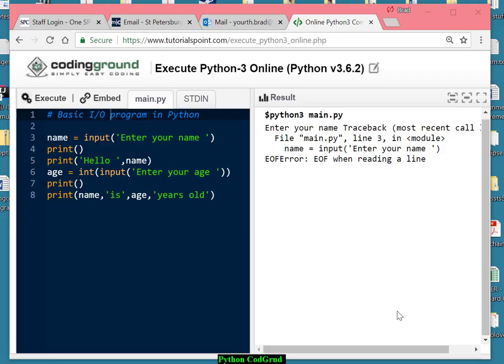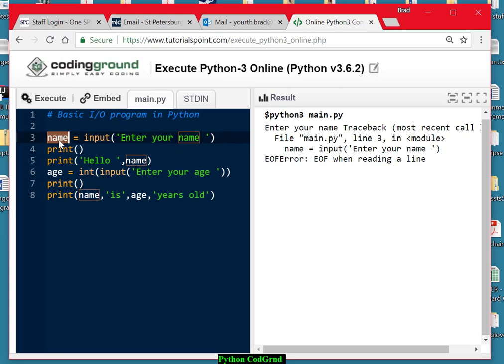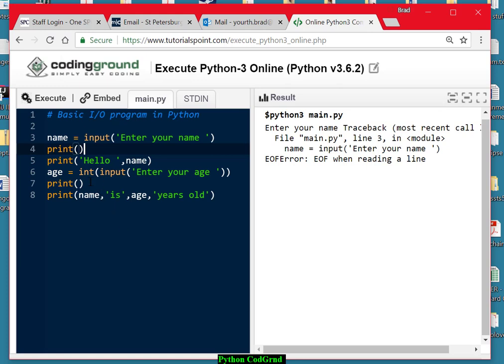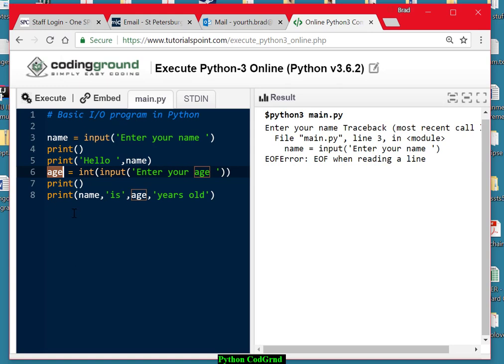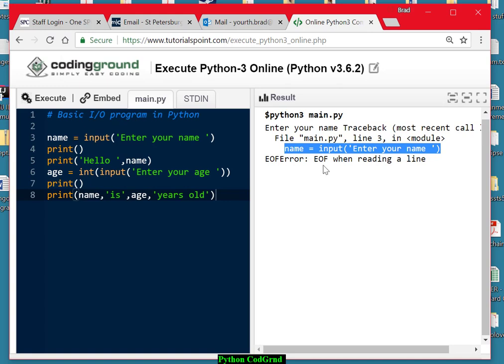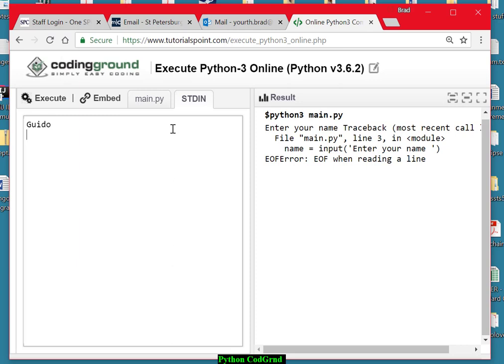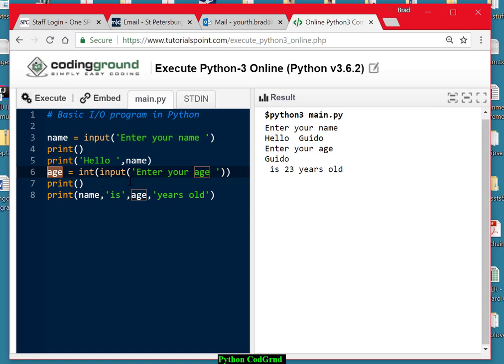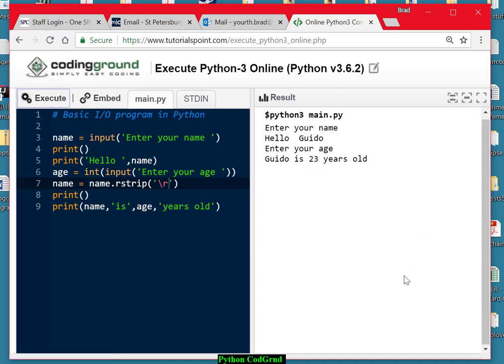Python Online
How to use the Python Coding Ground on tutorialspoint.com